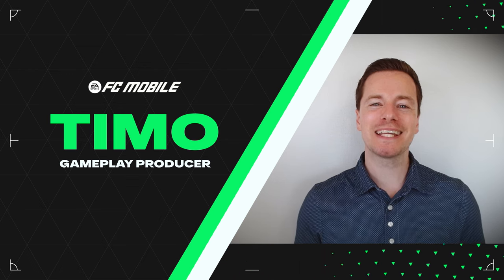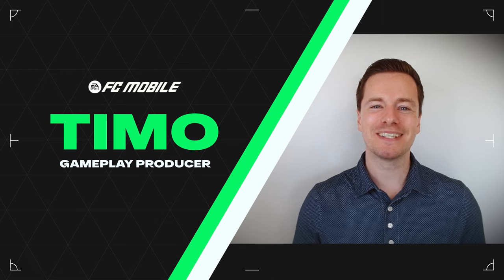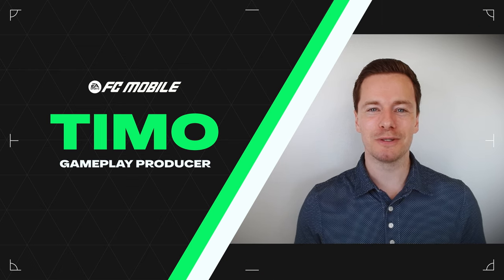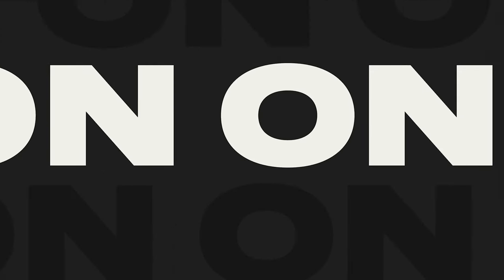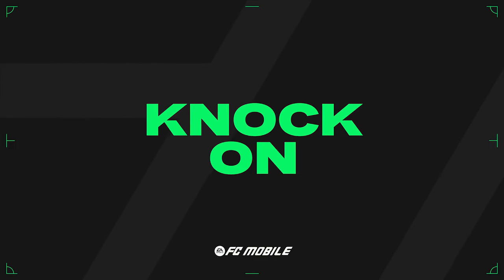EA SPORTS FC™ MOBILE | Dev Talk Shorts | Impact Controls: Knock On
Bring your pacey dribblers to top speed faster with the new Knock On. Dribbling with true speedsters takes on a whole new feeling!

EA SPORTS FC™ Mobile marks the beginning of the future of football built on innovation and authenticity with more than 15,000 fully licensed players, 650 teams, and 30 leagues including the UEFA Champions League, Premier League, LALIGA EA SPORTS, Bundesliga, and many more.